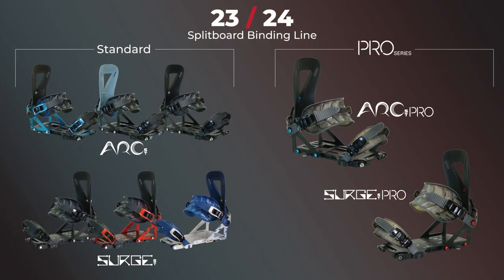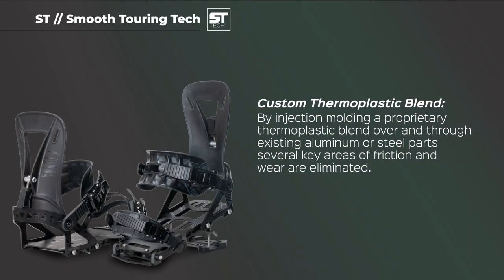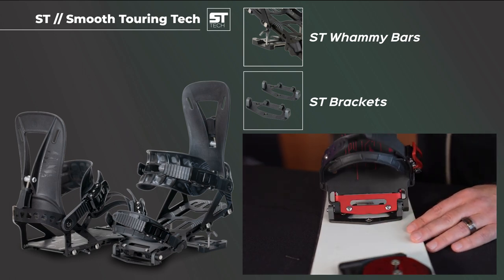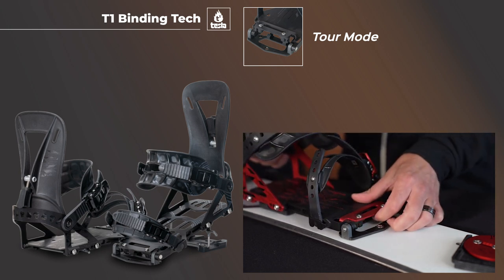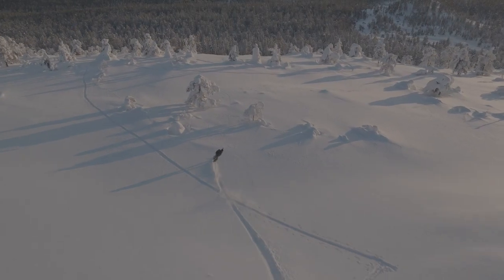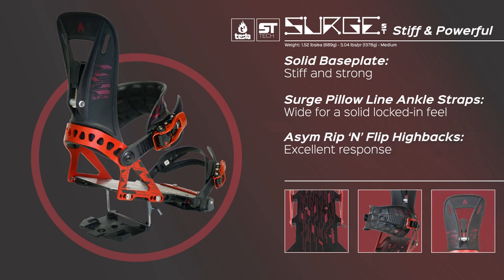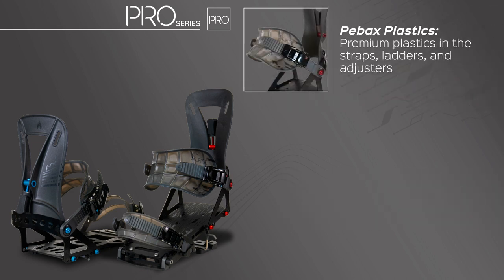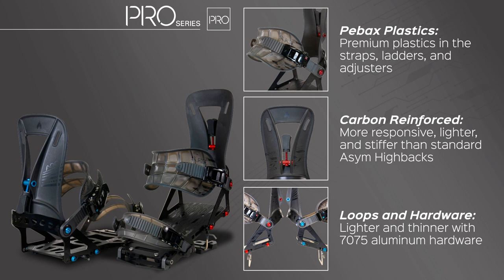23-24 Spark R&D Splitboard Binding Line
Everything you need to know about the 23/24 Spark R&D Splitboard Binding Line. This video explains both the technical features of the bindings and the features of the different models.

ST Tech - 0:45
T1 Tech - 1:29
Arc ST - 1:56
Surge ST - 2:26
Pro Series - 2:58